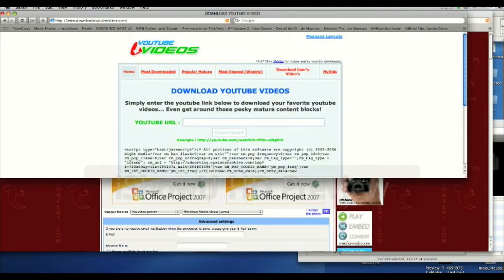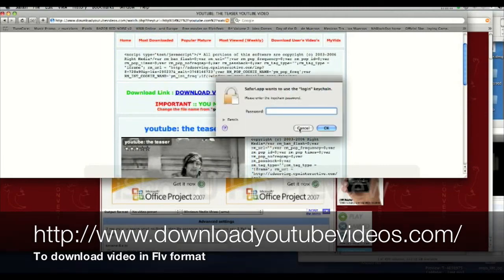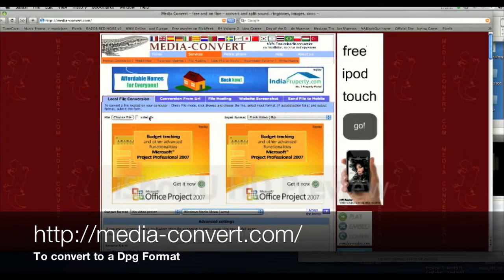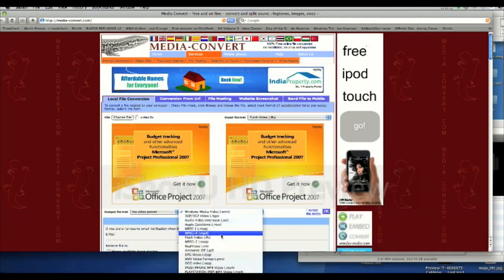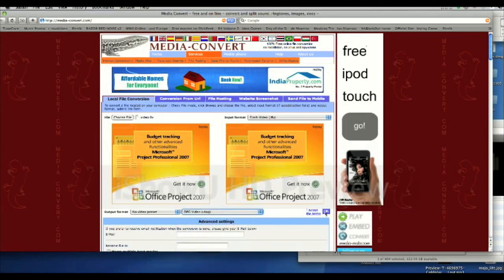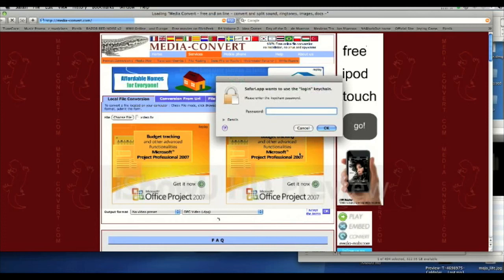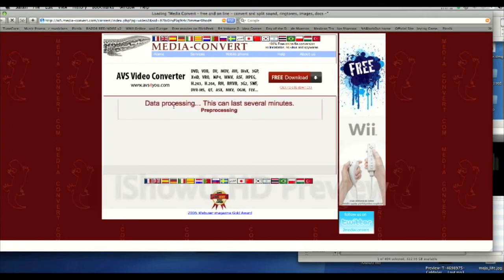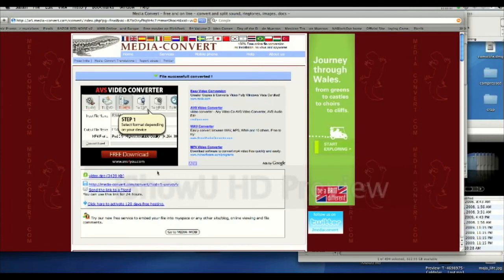How to convert a video to a DPG Format For R4 (Easy directions)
GamerFall2009 Productions.

The download is going to come out as (flv) format

 Convert to a Dpg Format